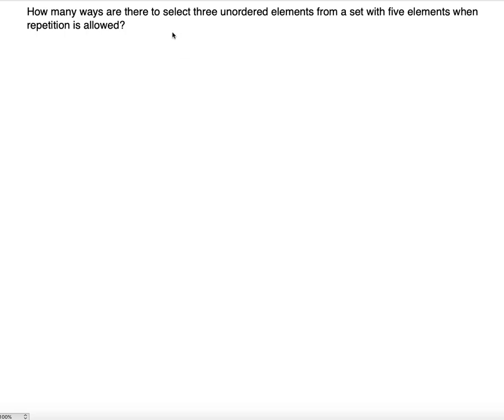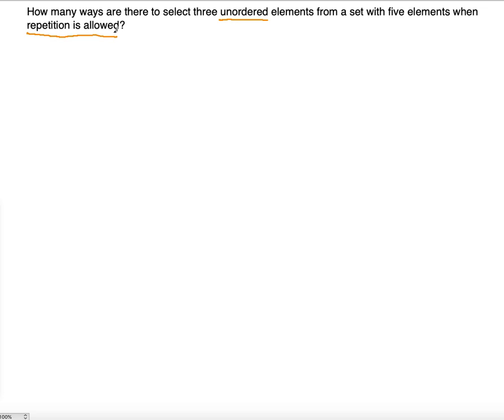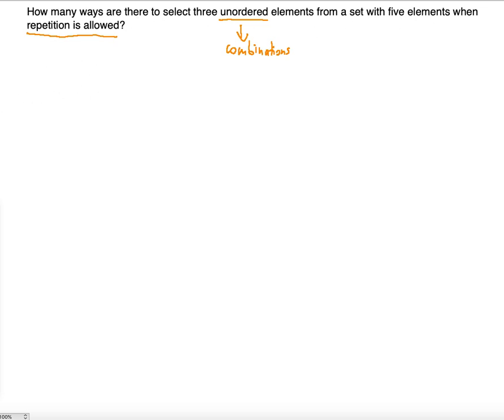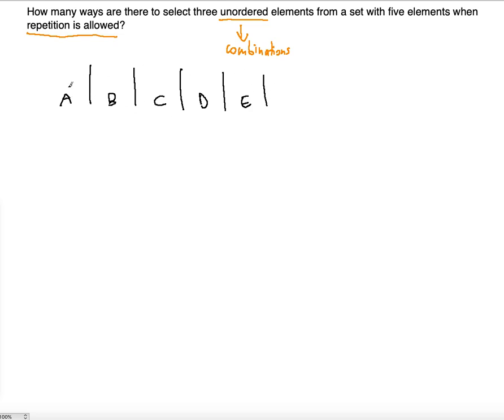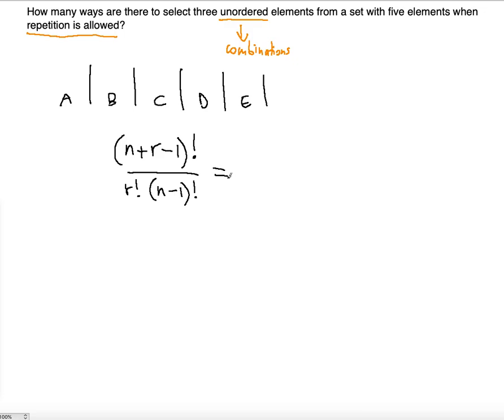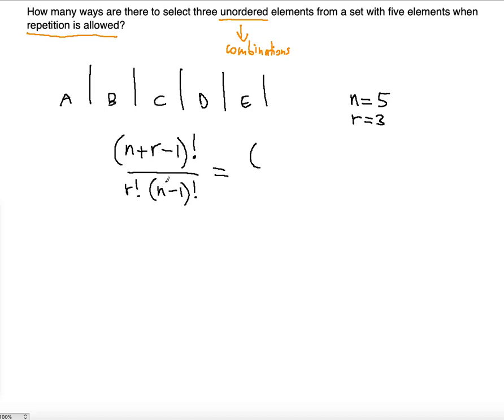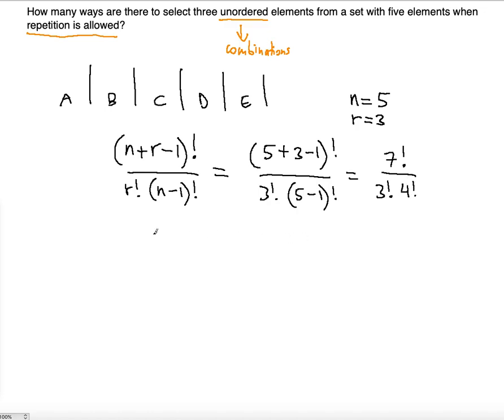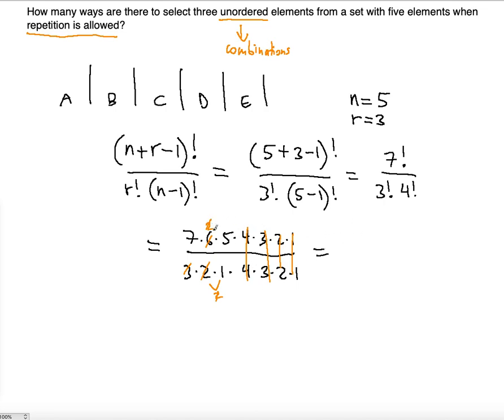🖥How To Use Combinations with Repetition problem ! ! ! ! !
In this video you will learn how to solve Combinations with Repetition problems and examples found in discrete math.

How many ways are there to select three unordered elements from a set with five elements when repetition is allowed?